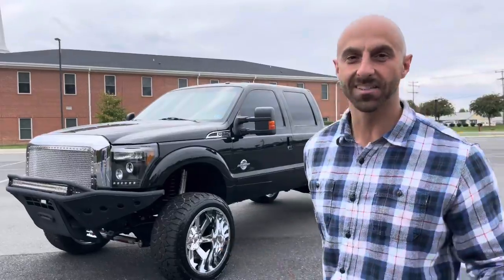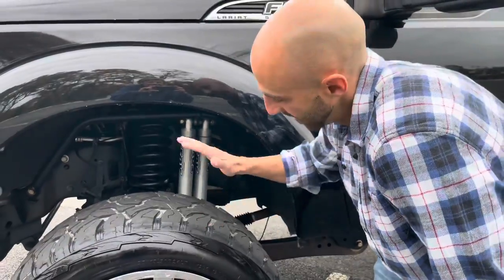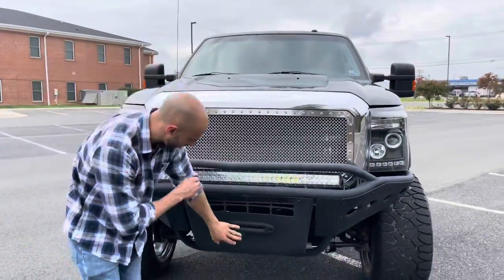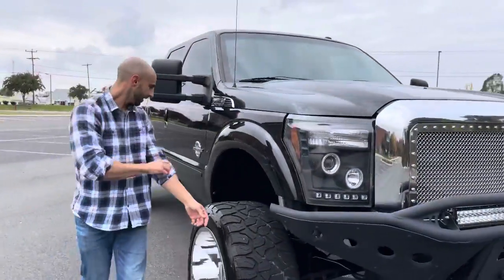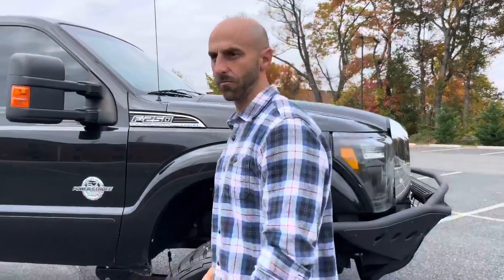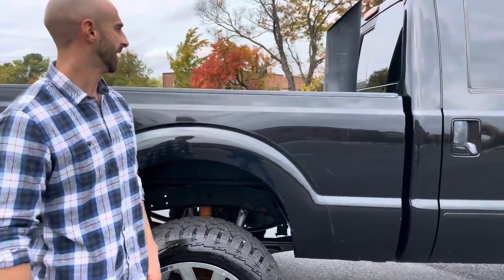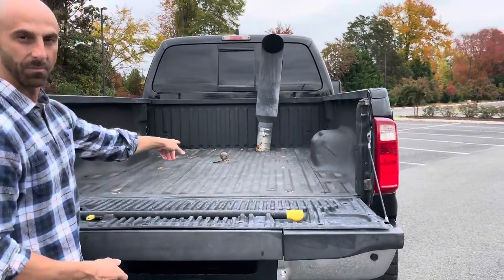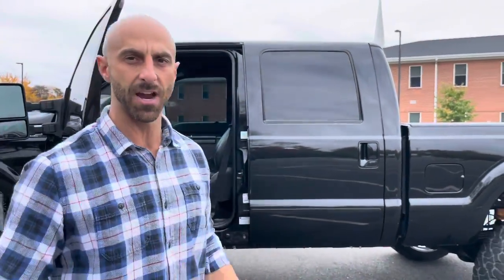Stack pipe 6.7L Powerstroke take off rolling coal tuned BEAST! 2011 Ford F-250 Lariat FX4 for sale!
LIFTED 2011 FORD F-250 LARIAT FX4 6.7L Powerstroke 4x4!

-24x14 SAVAGE chrome wheels!
-37x13.50x24 R/T tires!
-6" Fabtech suspension kit
-Dual Fox 2.0 shocks!
-Dual Rough Country steering stabilizer shocks!
-Full MBRP stack pipe exhaust system!
-Tuned!
-Spyder headlights!
-X-metal grill!
-Rugged aftermarket metal front bumper!
-Rigid 40" light bar!
-5th wheel/gooseneck hook up!
-Spray in bed liner!
-Back up camera!
-Heated / Cooled seats!

This beast has 106,169 maintained miles! New oil change and fuel filters! New upper and lower ball joints!  Runs, drives and sounds AMAZING! This truck is from the big state of TEXAS, so no rust, body or frame!  Smells clean and like leather inside 100% non smoker!

"I buy ALL my vehicles with my own hard earned money!  I hand pick EACH and EVERY one of them!  With that said, I would not invest in crap nor purchase vehicles below my standards, hence, the same reason your looking for the right one!"  -Mark

Yes we take TRADES, yes we can set you up with financing!

11002 Patriot Hwy.
Look for the BIG BLACK MONSTER TRUCK out front!

MONSTER TRUCKS and LIFTED TRUCKS OF VIRGINIA BUY AND SELL!

Price does not include taxes, tags, title and or processing fee.
VADLR

2000, 2001, 2002, 2003, 2004, 2005, 2006, 2007, 2008, 2009, 2010,